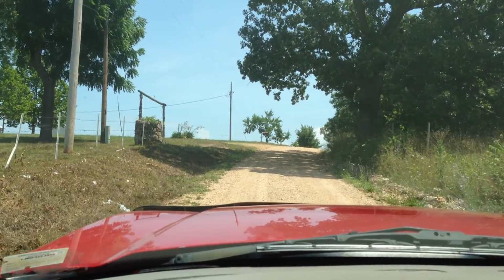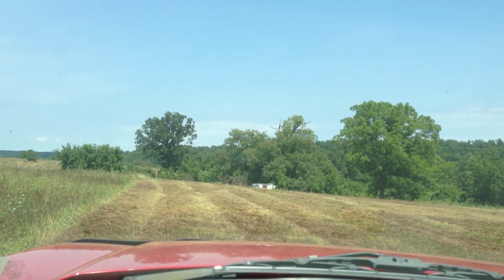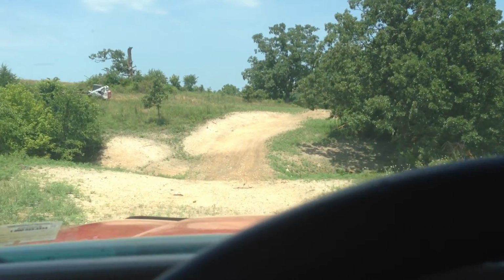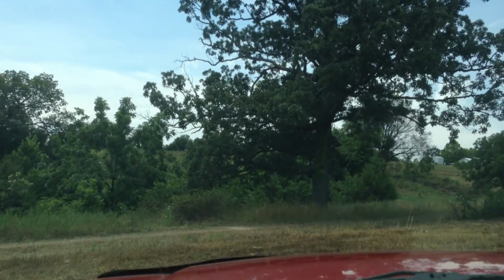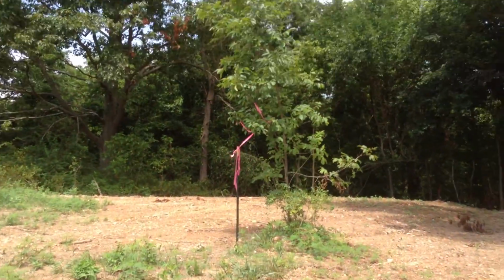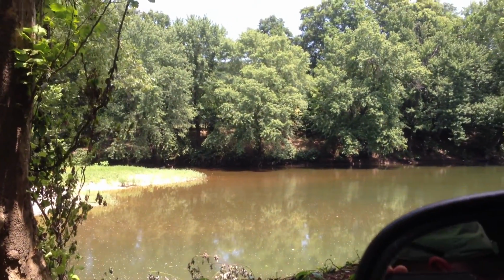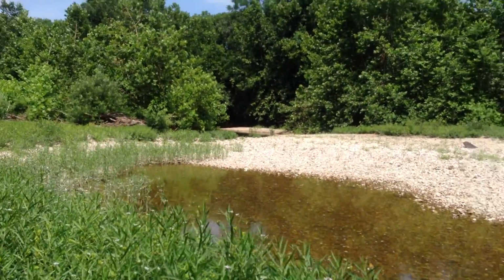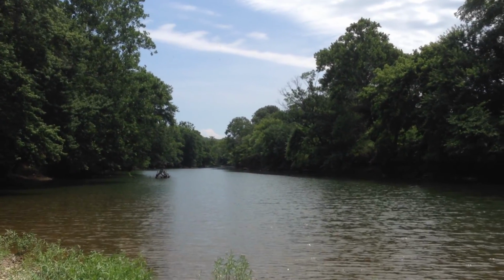Sold in 2013 - Tract 3 Gasconade River 10 Acres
This property was sold in 2013. Video uploaded at customer's request.